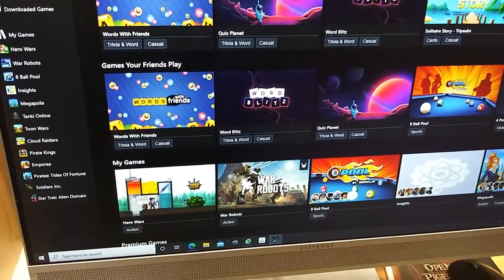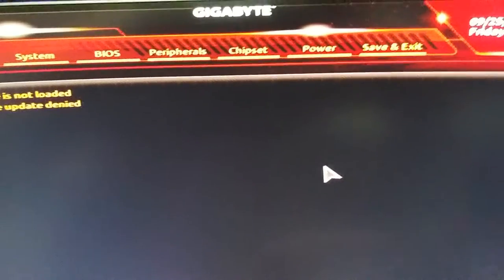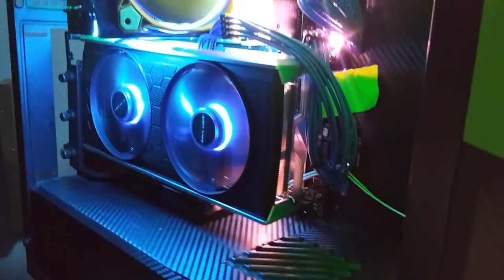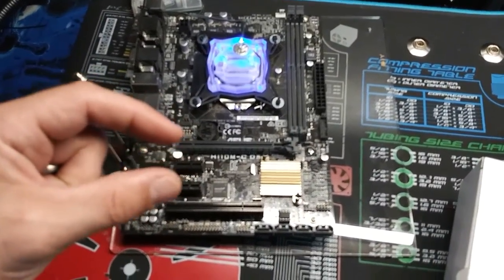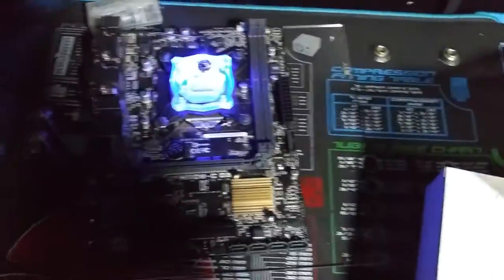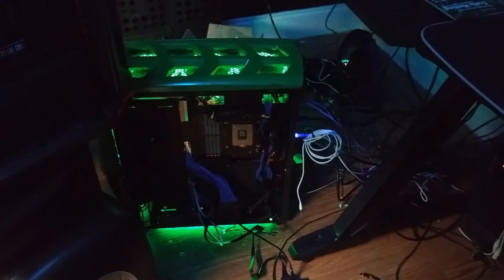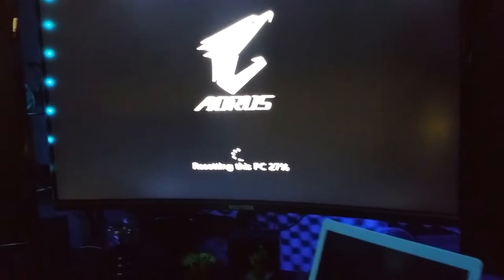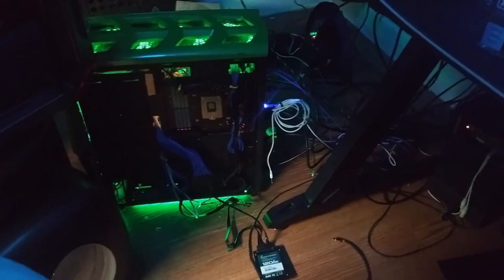How to Clear C MOS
MY PC WOUNT BOOT !!! if you pc ever has a problem.. it won't read a drive.. or its not booting .. or whatever it is,,, Try the CLEAR C-MOS approach ... i hope this helps someone .